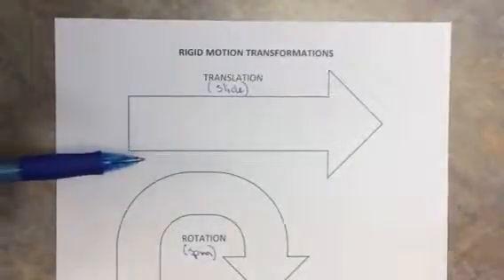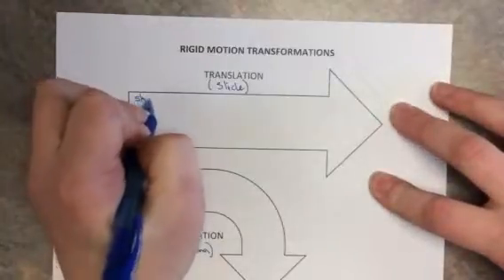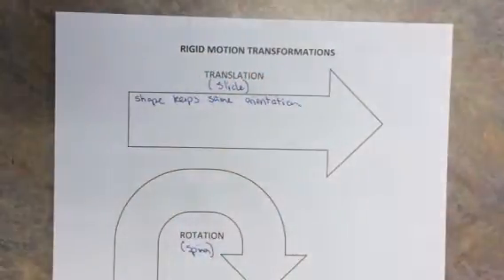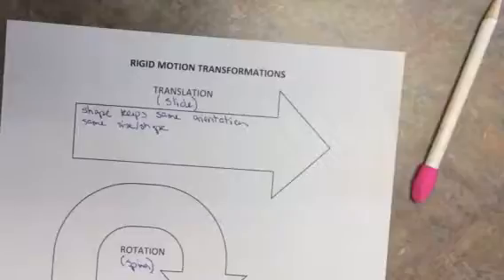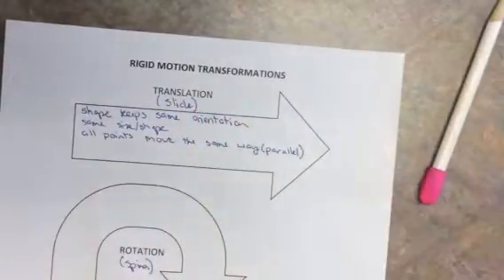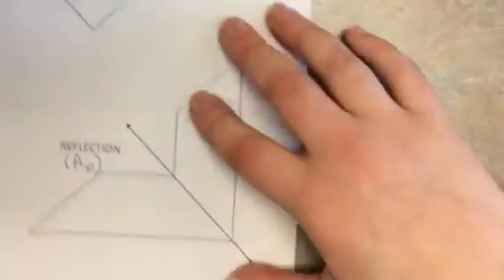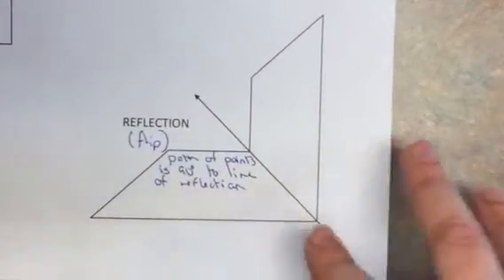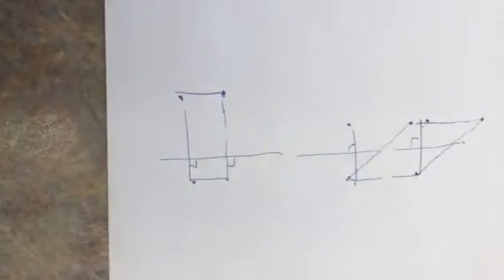AGS - 6.1 transformations summary